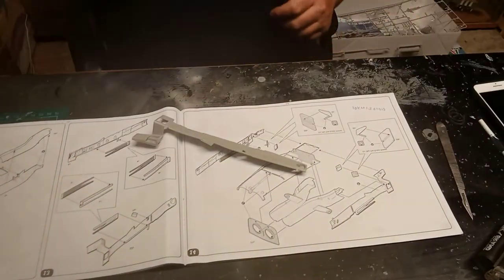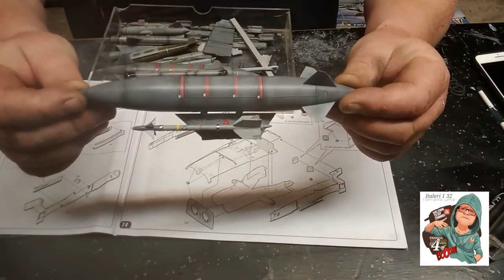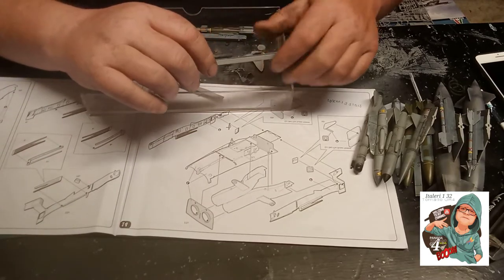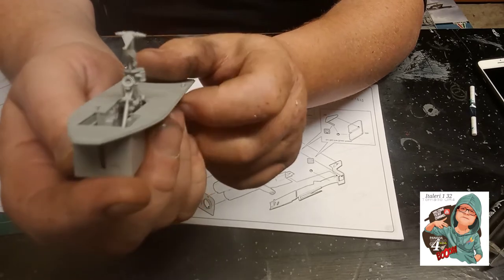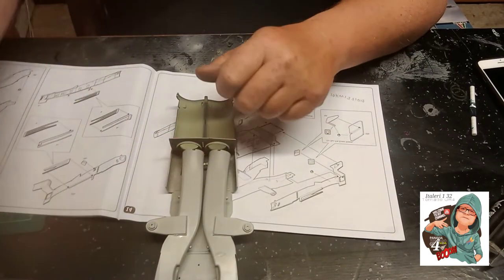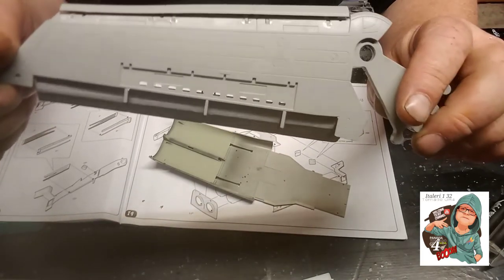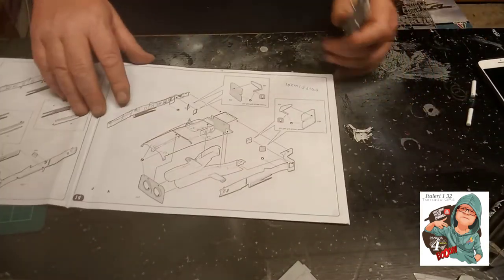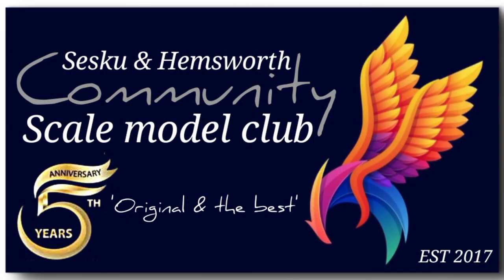Italeri 1 32 Tornado GR4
Build update.  I'm about a week in up to here with quite a lot of sub assemblies complete.
special thanks to GLowe clothing in Featherstone for sponsoring my merch, GLowe specialise in all things personalised and embroidered on, which is why sesku and Hemsworth community Scale Model Club use this brilliant company for all their clothing.

Thanks to the best little model shop in town, Hobby workshop in Barnsley. A fantastic store, specialising in Warhammer, Model kits, accessories and literally every major brand of paint going. Doing a cracking job Jamie and Andy.

Thanks to everyone who watches my stuff. Hope you find it both entertaining and informative.
I'm just a regular bloke who loves building models, especially Tornado's.

Thanks to Andy in New Zealand at Zone5 for supporting my channel and to all the lads at club for trusting me and the team to deliver the best Scale Model Club experience in the UK.

For you guys in Wales, check out Red Dragon modelers on Facebook run by the brilliant Eifion Wyn, and for the guys over the pound check out Robert Adams' Facebook group, Model Makers Union.

Finally thanks to wife Sal for literally leaving me to do this. Its building plastic aeroplanes she says. And I guess she's right.

kids, dad's made another frikkin video, come and watch him in the telly.
which they'll be able to do over and over when I'm long in the ground and they miss their old pa.

cheers